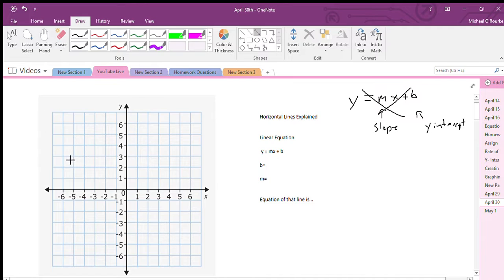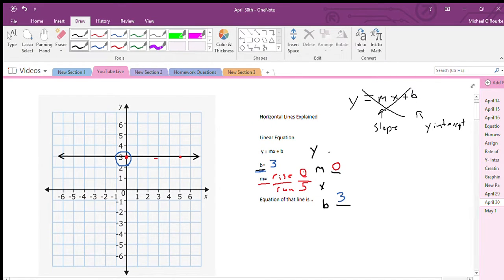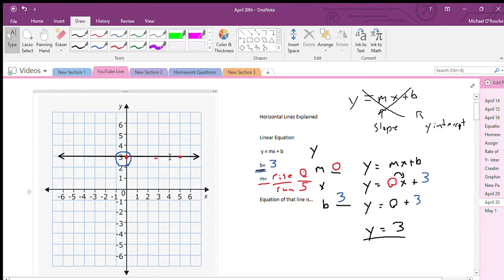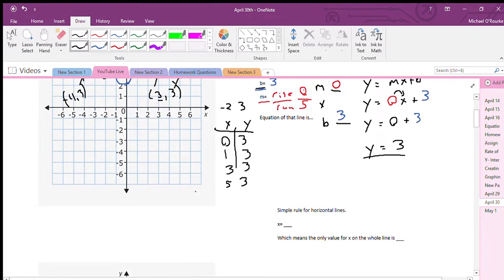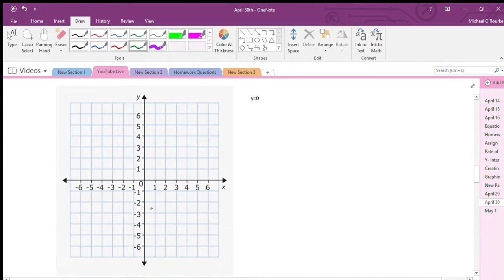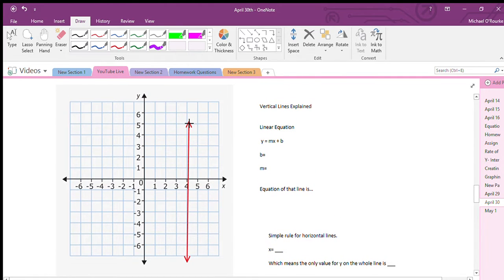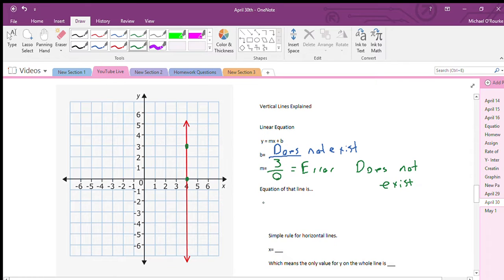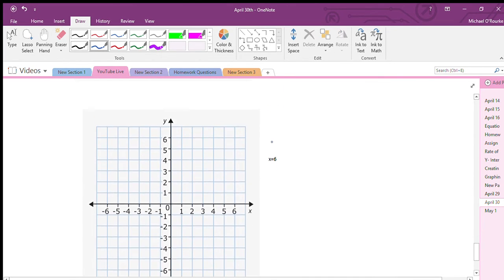April 29th Horizontal and Vertical Lines